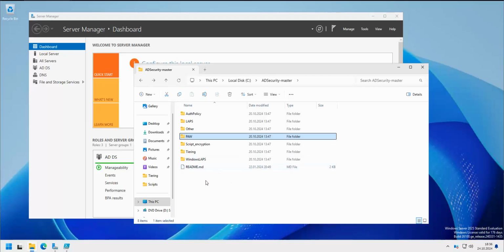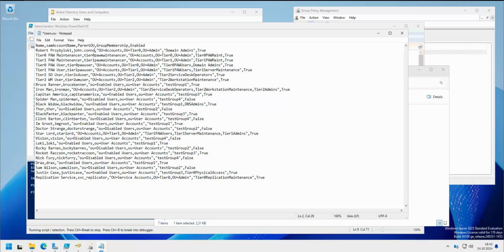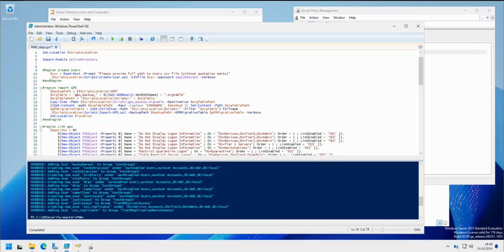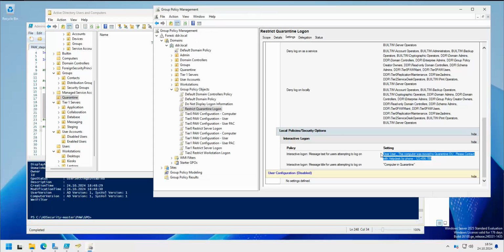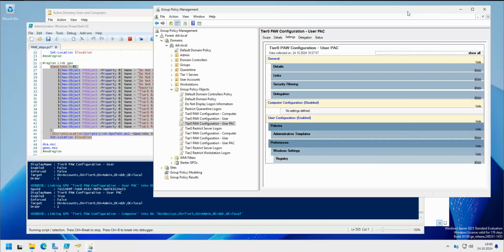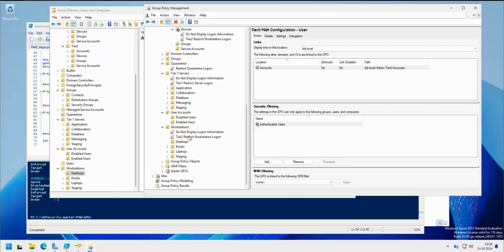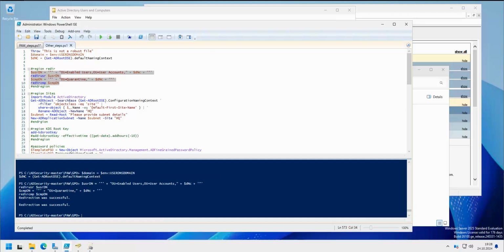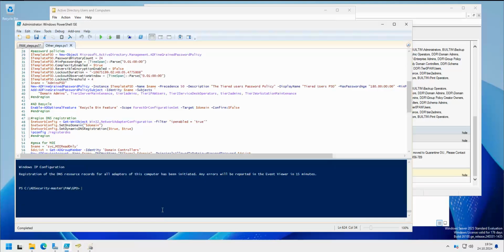DC SEC - How to setup PAW and redir rules in AD with GPO / powershell scripting